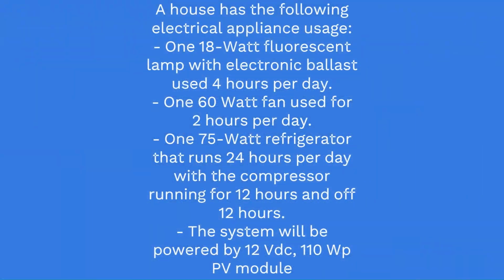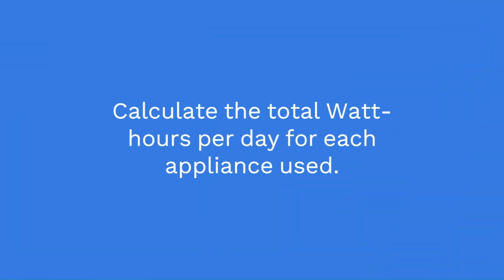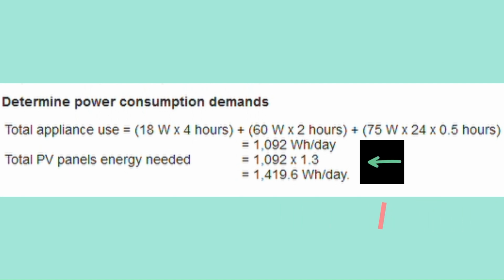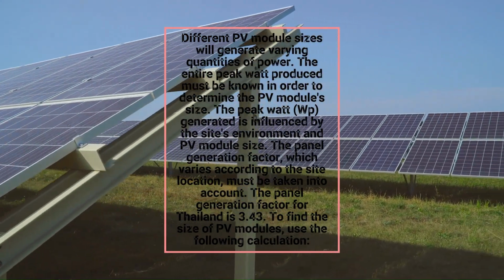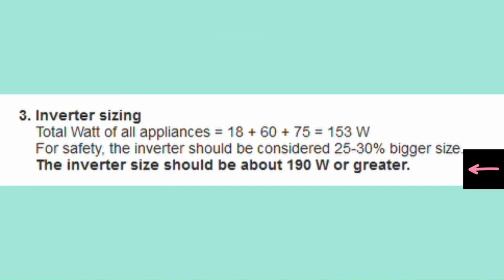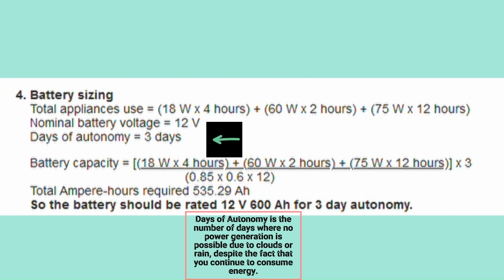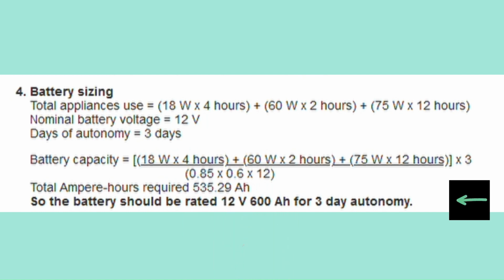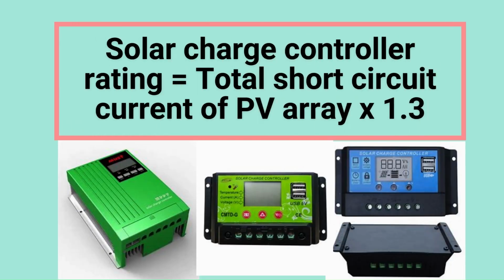The solar calculation for a simple project.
Thanks for visiting the WOW#CHEERS channel. Pat and Amy are here to explain how to be realistic in expressing our awe of the ten fundamental aspects of how we view them. How we are in awe of a wide range of things, such as people, places, objects, and many more. fostering health and giving them praise for their accomplishments.